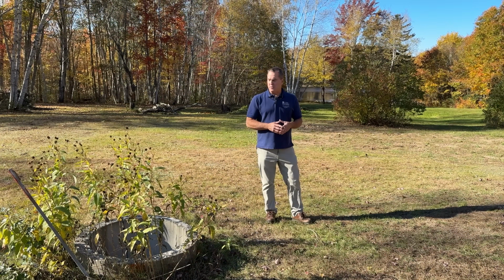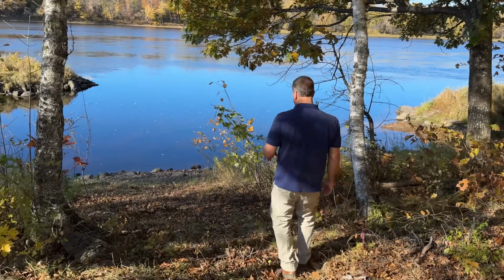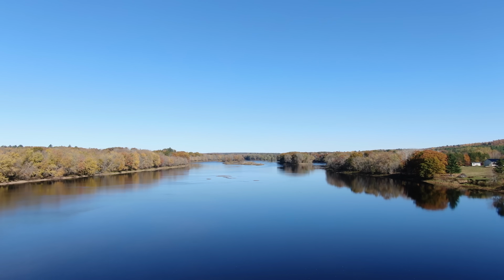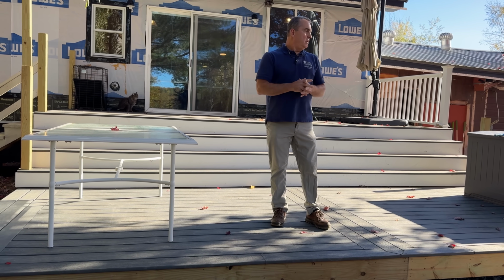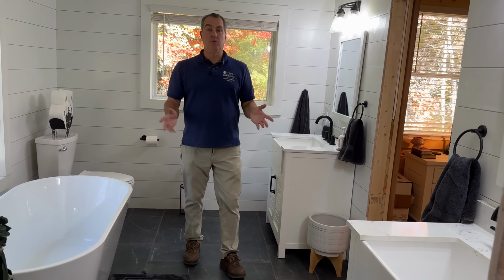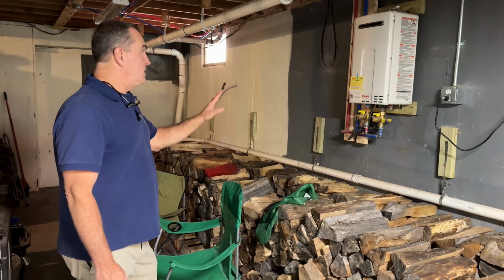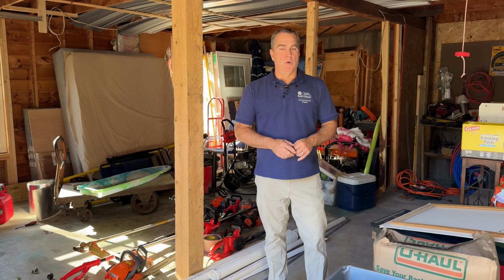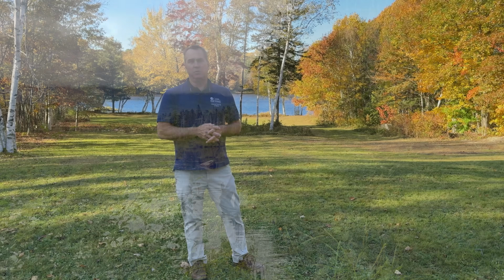SOLD Riverfront Home For Sale | Maine Real Estate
Welcome to 348 Route 2 in Winn, Maine, where riverside living combines with convenience and privacy. This newly renovated single-level home offers a blend of simplicity and quality, all set on 4.6± acres along the majestic Penobscot River.

A PLACE TO CALL HOME The home features 832 square feet of newly renovated living space including a refreshed bedroom and bath. Additional upgrades within the past two years include new vinyl siding (to be completed before closing), low-maintenance composite decking, energy-efficient windows and doors, and a direct vent gas heater. A full concrete basement, drilled well, and septic system offer fixed costs and practical comfort, making this home ready for its new owners. A two-car garage attached by a breezeway will house your vehicles nicely.

EVERYONE WANTS MORE LAND This terraced 4.6± acres includes lawn and fields to the river's edge and heavy forest land around the property boundaries to ensure your privacy. With 372± feet of riverfront, this property is ideal for those seeking a larger lot with room to explore, fish, or even develop rental opportunities like campsites or cabins.  Perennial flowers, grapes, ornamental trees and other landscaping add to this property’s appeal.

A LOCATION FOR YOUR LIFESTYLE Located in a town of just 400 residents, this property is private yet close to essential amenities, with downtown Lincoln only 8 miles away and Bangor less than an hour’s drive. You will appreciate the access to local schools in MSAD 30, with elementary schools just 7 miles away and junior high and high schools 13 miles away.

Outdoor enthusiasts will love the proximity to the 13 lakes of Lincoln, the Penobscot River Trails in Grindstone for biking and skiing, and Baxter State Park, home to Mount Katahdin. This section of the Penobscot River is renowned for its peaceful flatwater paddling, world-class smallmouth bass fishing, and regular sightings of bald eagles.

MAKE YOUR DREAM A REALITY Whether you’re looking to downsize or escape to a rural setting, this home offers easy living with exciting potential. This unique property is a rare opportunity to own a piece of Maine’s most scenic riverfront.